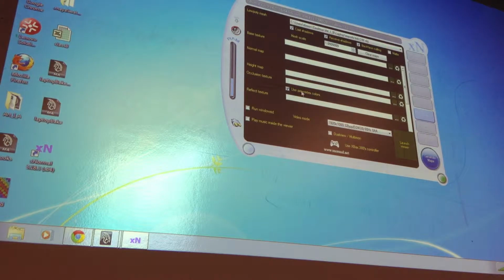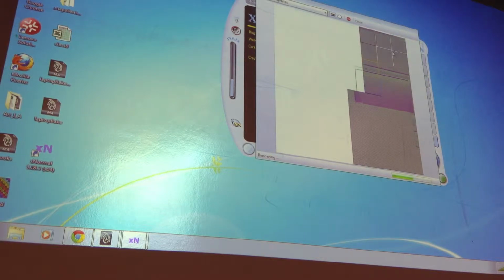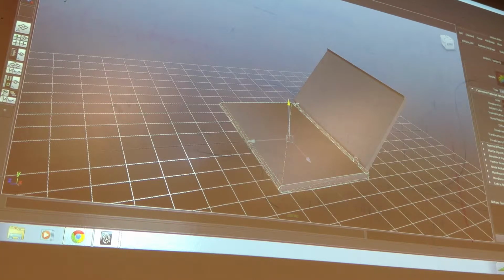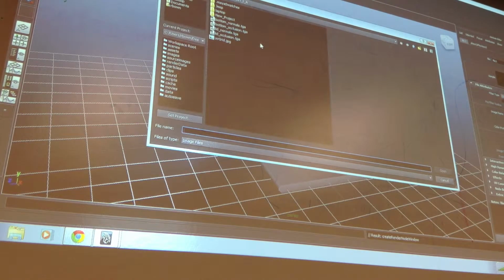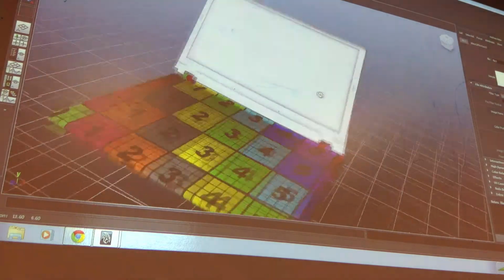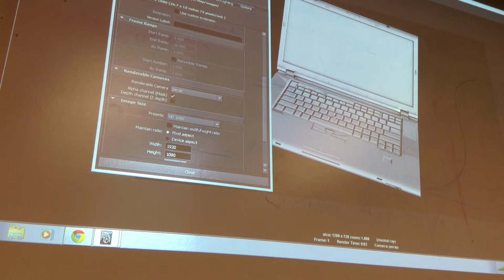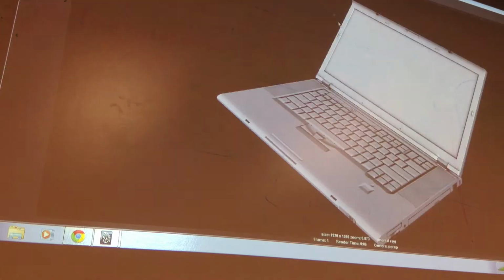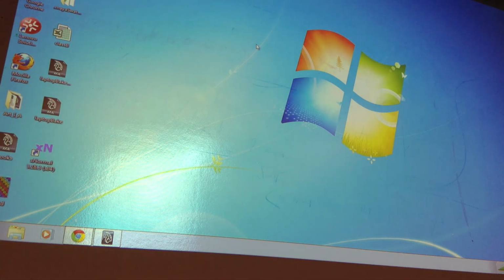Baking Maps - Low Poly Form, Correcting H/S Edge, UV's Part 6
Ryan Bown shows his Maya class how to create a game version of a Lenovo laptop.
Bringing in the Occultions and Normals into the poly model in Maya.